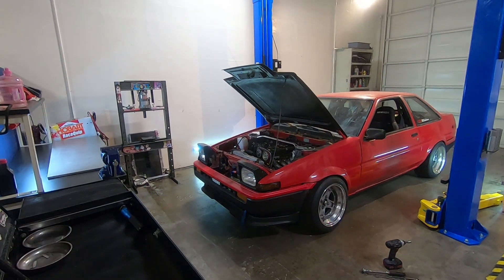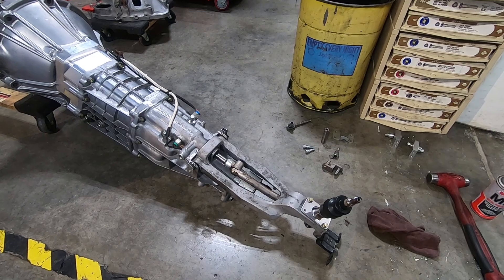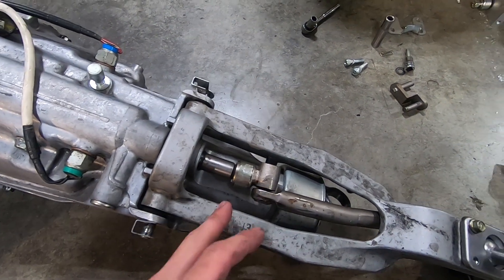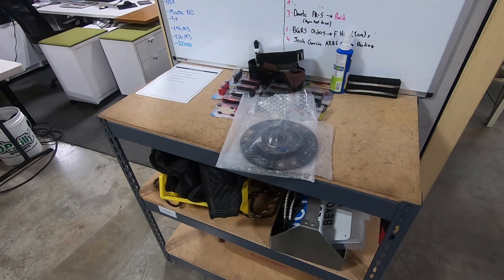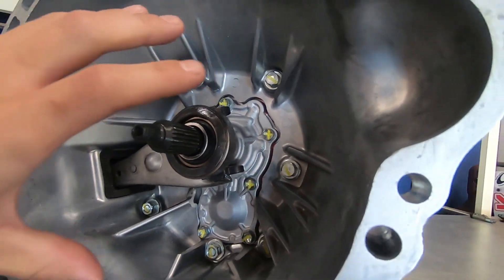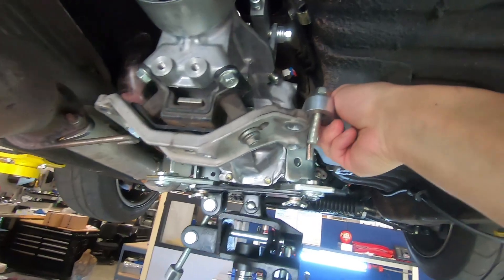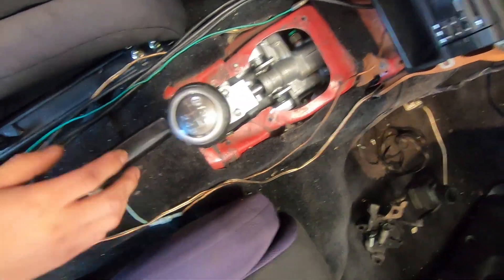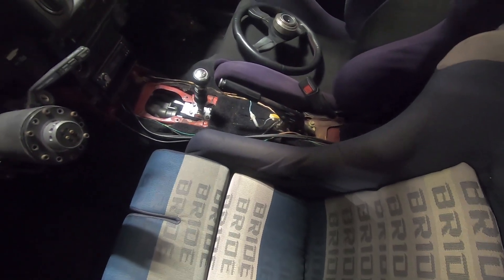IMPULSE 4AG 6 Speed Adapter Install FINALE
Part 4 FINALE of building and installing the Impulse 4AG to TL70 (FRS/BRZ) adapter kit